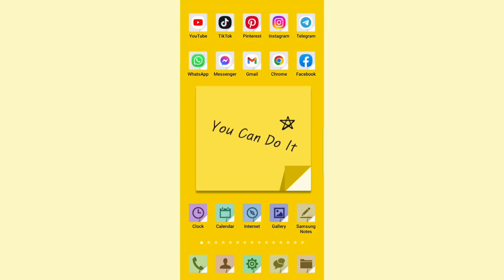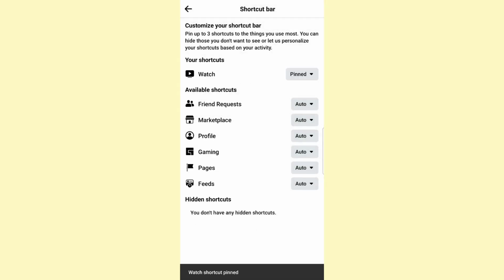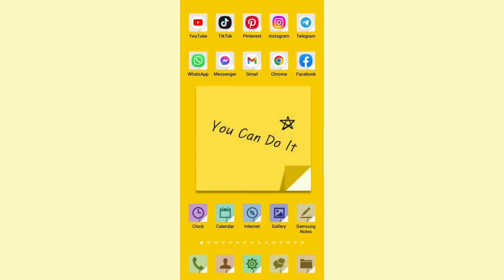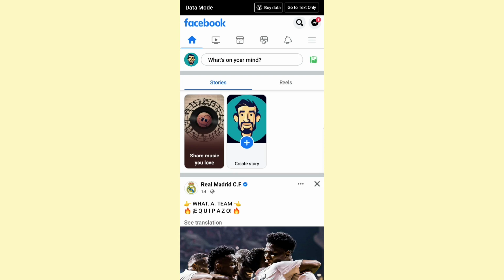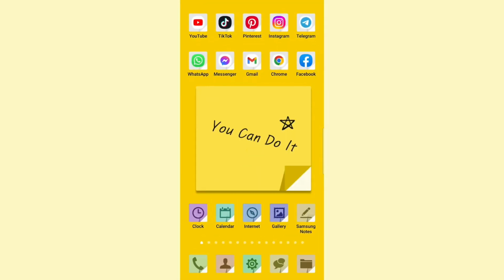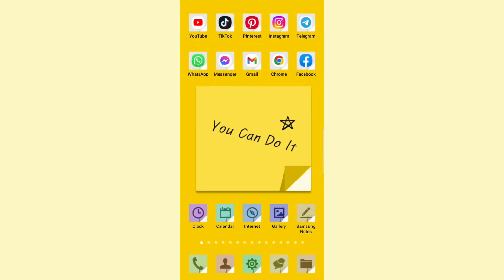How to Add Video Icon on Facebook Shortcut Bar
Learn How to Add Video Icon on Facebook Shortcut Bar. It is really easy to do and learn to do it in just a few minutes by following this super helpful tutorial.